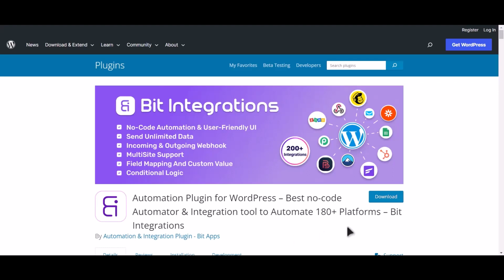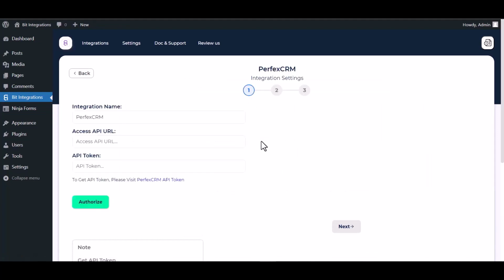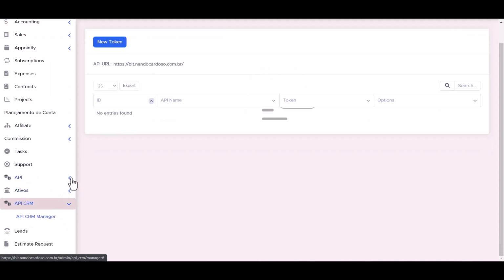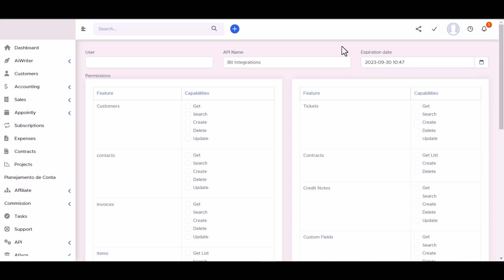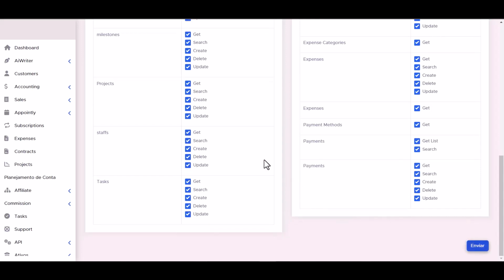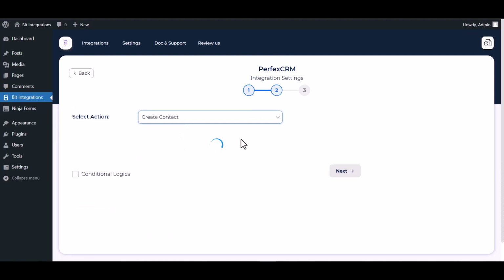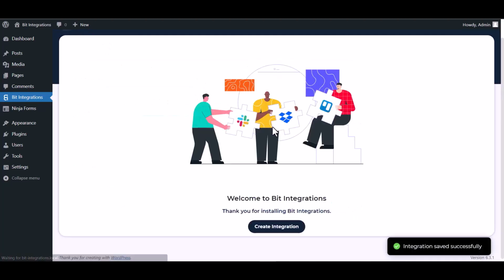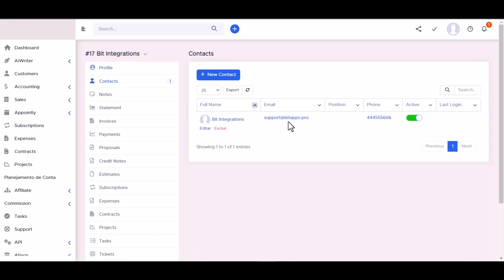Integrating Academy LMS with Perfex CRM | Step-by-Step Tutorial | Bit Integrations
🔗 Ready to optimize your CRM strategy? Immerse yourself in our detailed tutorial, showcasing the seamless integration of Academy LMS with Perfex CRM, a robust CRM platform. Discover how to effortlessly connect these two powerful tools using the Bit Integrations WordPress plugin.

Join us as we guide you through the step-by-step process of integrating Academy LMS submissions with Perfex CRM, allowing you to harness the power of your form data for more effective CRM management. Bid farewell to manual data transfers and welcome automated workflows for improved CRM efficiency.

Key Highlights:
✅ In-depth walkthrough for integrating Academy LMS with Perfex CRM using Bit Integrations for WordPress.

Whether you're a business owner, marketer, or CRM enthusiast, this integration empowers you to seamlessly merge Academy LMS with Perfex CRM. Watch now to revolutionize your CRM efforts!